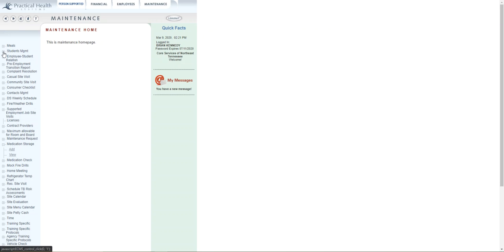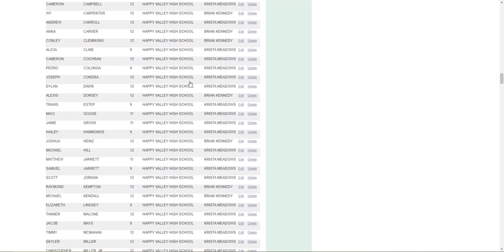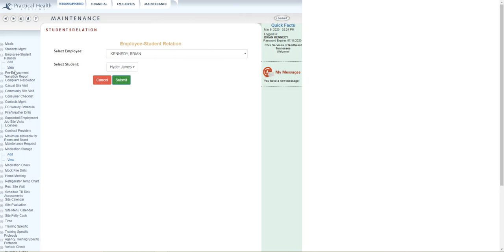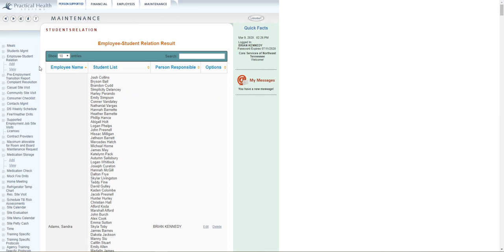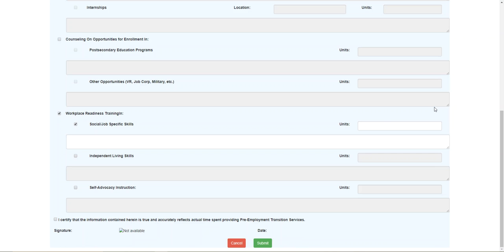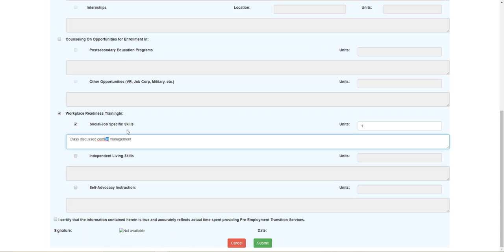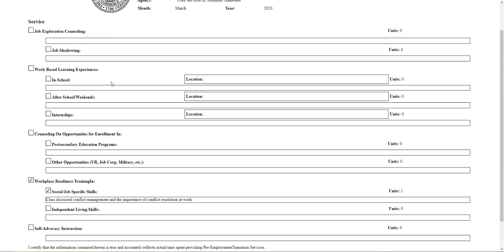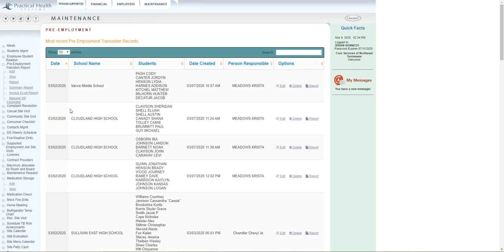Pre ETS Documentation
Instructions for documenting Pre-Employment Transition Services in Practical Health